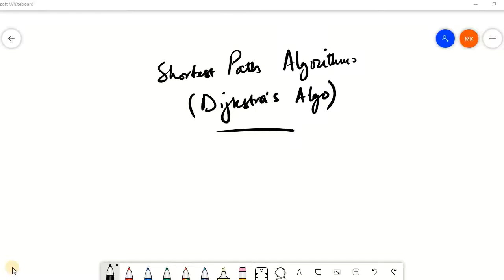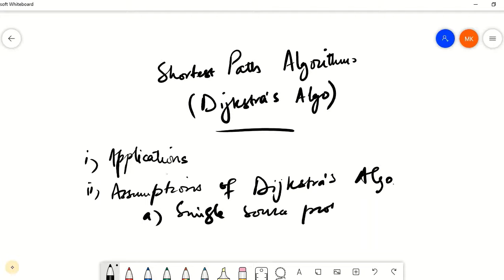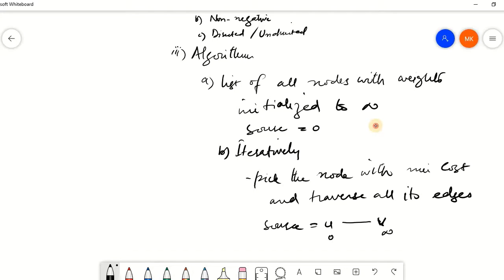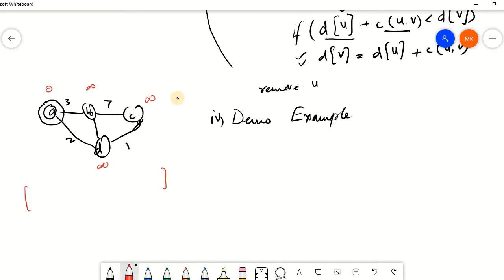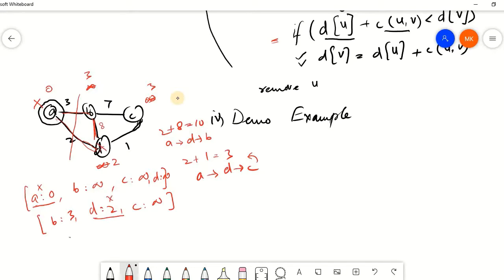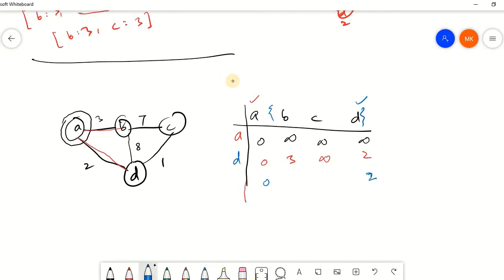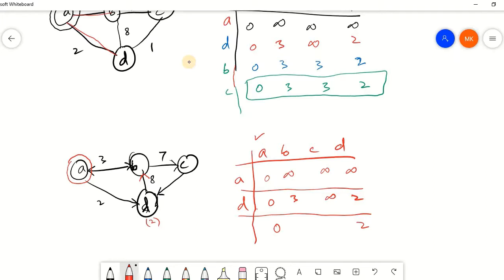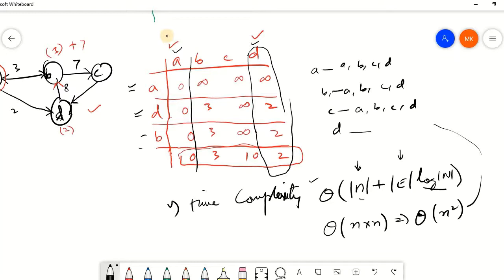Social Network Analysis: Shortest Path (Dijkstra's Algorithm)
The lecture is part of the video series on social network analysis. It discusses the shortest path algorithms, their applications, and general intuition. In particular, Dijkstra's algorithm is explained with the help of examples using both directed and undirected graphs.